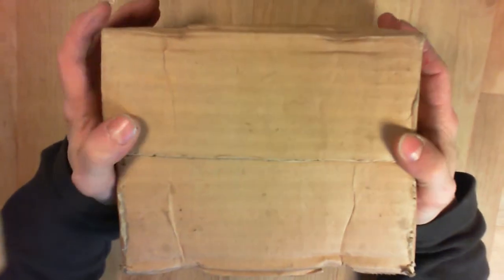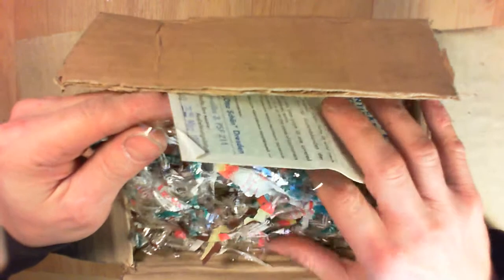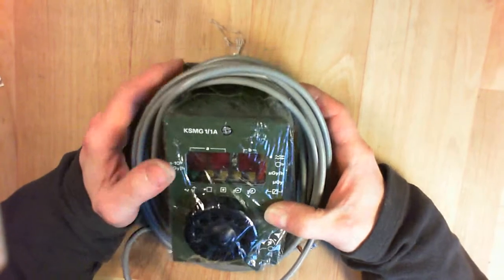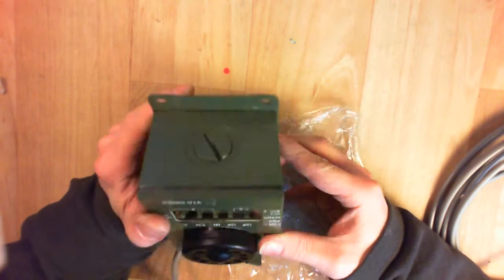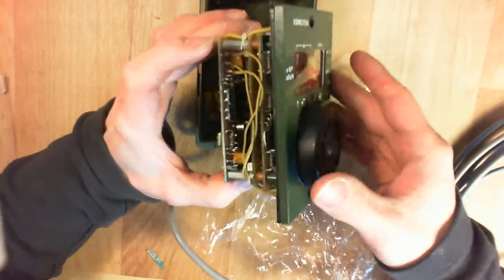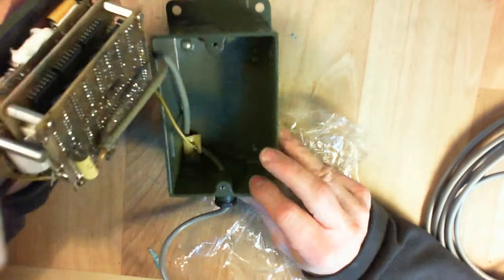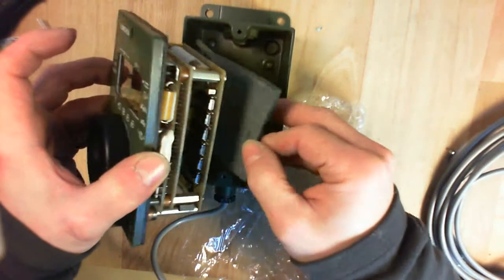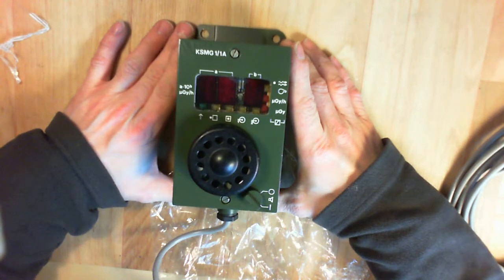NIB Robotron KSMG 1/1 A display panel, vintage east-german mil-grade electronics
They made gazillions of them, this unit is still quite easy to get from ebay or military surplus websites.